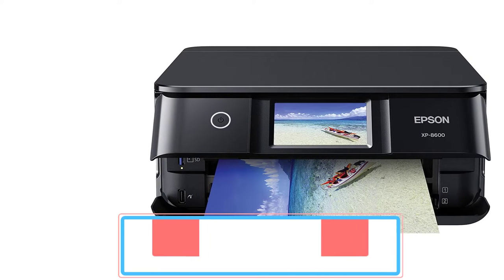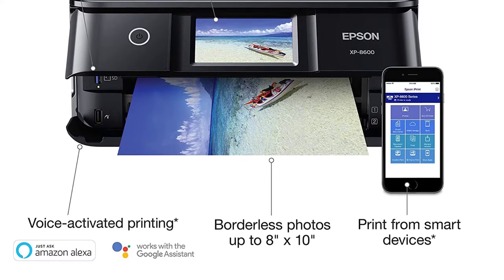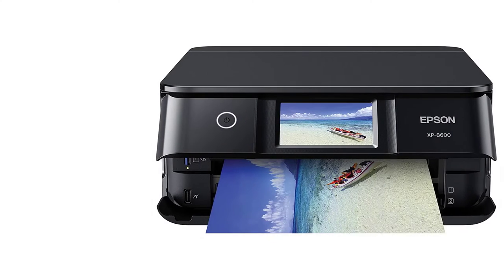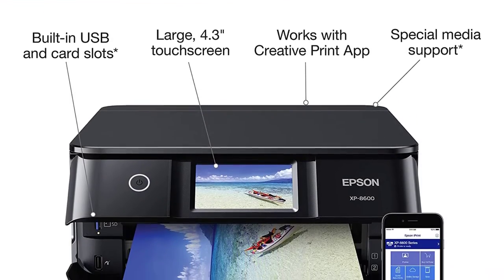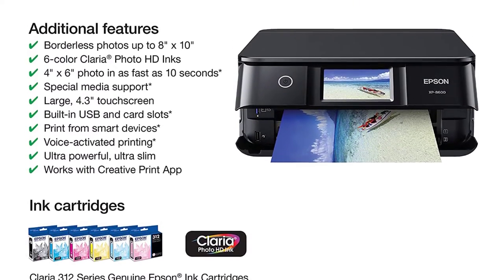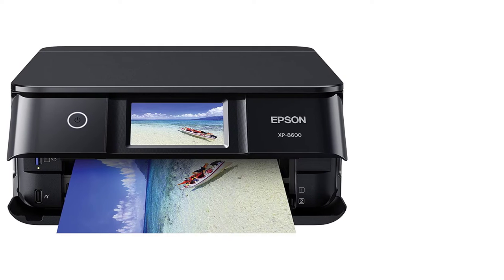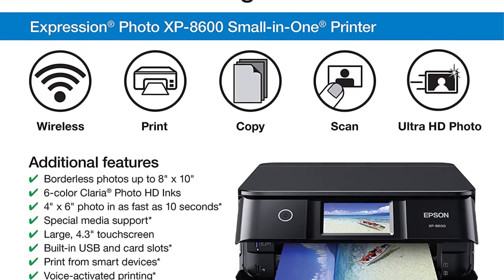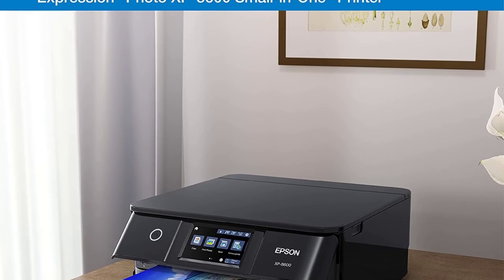✅Epson XP-8600 Printer Review (Watch Before You Buy)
📌Product Link📌: “ad​”
Epson XP-8600 Printer

In the past if you wanted to print high-quality photos at home, you needed to spend good money on a dedicated professional inkjet photo printer. Not only would the actual printer set you back upwards of $1000, the cost of having to replace the inks when they would inevitably run out after what would seem to be only a dozen or so photo prints, was aggravating.
Is the Epson XP-8600 the best budget photo printer in 2021? Read my review of this affordable and versatile device for the home office below to find out.

The Epson XP-8600 is a six-color inkjet printer (Black, Cyan, Magenta, Yellow, Light Cyan and Light Magenta) that uses six individual Claria Photo HD Ink cartridges. I’ll get to the inkjet consumables costs later, but I was happy to see how much color range the XP-8600 offered for both photo prints and documents including copying. (I remember back in the day when a six-ink photo printer was considered cutting edge.)
With a black design that folds up into a rectangle shape when not in use, the Epson XP-8600 is attractive looking while not drawing attention to itself. The rounded sides of the unit are glossy while the flat top, which opens up to reveal the 1200 dpi flatbed scanner, is matte black. I was a little put-off by the plasticky feel to the XP-8600, particularly the hinges on the various flaps and trays, which are a bit flimsy, but for a sub-$300 all-in-one photo printer, it’s generally well built.
The XP-8600 can also print onto inkjet-compatible disc media such as CDs and DVDs (if anybody still does that) and No. 10 envelopes. The motorized output tray, which automatically opens and extends when printing is initiated (a nice touch!), has a 30-sheet capacity. The Epson XP-8600 allows for color and black-and-white duplex printing and can print 8.5 x 11 borderless photos.
Cord cutters will be pleased that the Epson XP-8600 has fairly robust wireless features including Wi-Fi Direct, which allows for router-free printing from a computer, iPhone, iPad, or Android mobile device. You can also print directly to the XP-8600 via a USB 2.0 port or an SD card slot.
The printing process with the Epson XP-8600 was easy and smooth thanks to the printer’s simple touchscreen interface and clear menu system. My only glitch was that from time to time I would get the infamous “Filter failed” error prompt when printing wirelessly from my MacBook Air laptop to the XP-8600.

What ink does Epson XP-8600 use?
How do I connect my Epson xp7100 printer to WiFi?
Why is my printer Epson not printing?
How do I print pictures from my phone to my Epson printer?
How do I connect my phone to my Epson printer without WIFI?
How do I connect my cell phone to a wireless printer?
Is a wireless printer the same as a WiFi printer?
What are two methods to connect to a printer wirelessly?
Why won't my printer connect to my phone?

      owners.